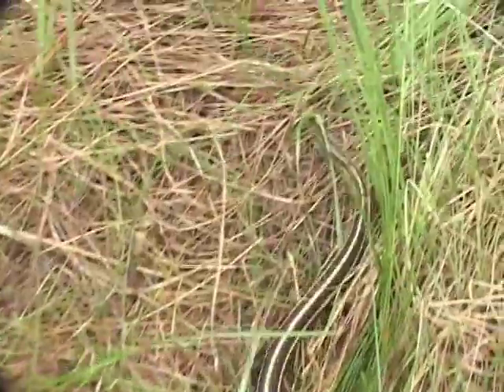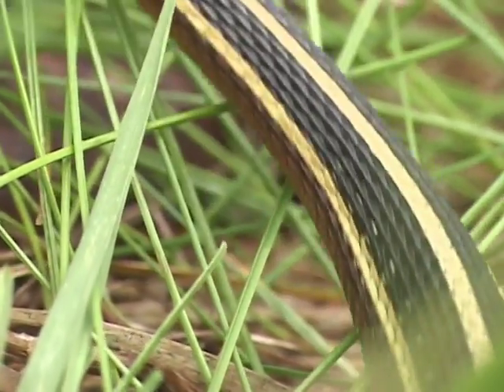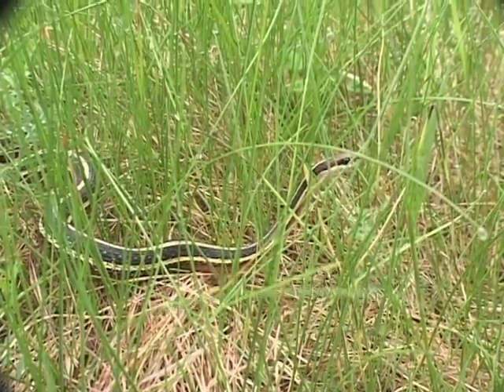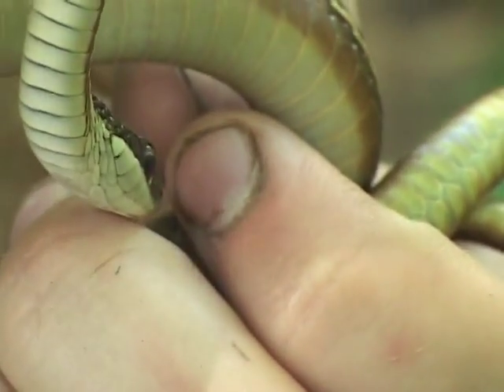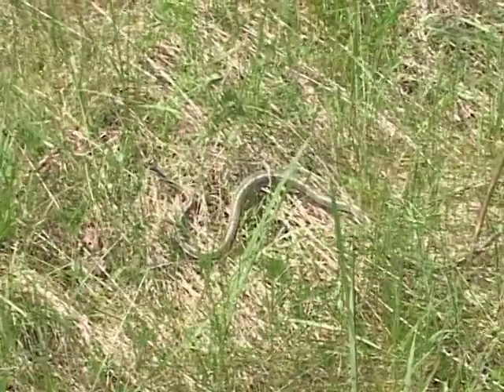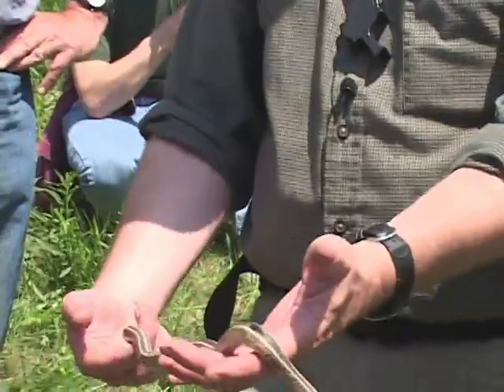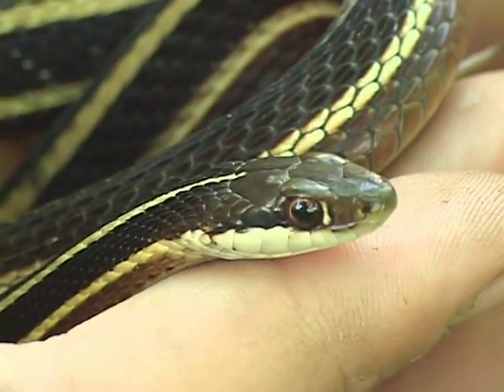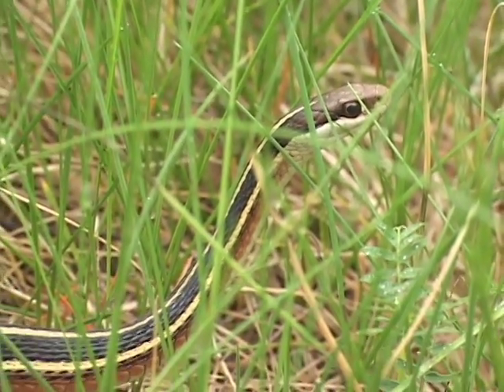Eastern Ribbonsnake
In this video from the Rattlers, Peepers & Snappers DVD, Jim Andrews describes the Eastern Ribbonsnake. The videos on this DVD show and describe the reptiles and amphibians that breed in New England, and some of the challenges they face. Included are field marks and habitat use for every species, frog calls, adventures with New England experts, and visual and audio herp quizzes. You can find more info about the Rattlers, Peepers & Snappers DVD If you find these videos helpful, please consider making a donation to support the work of the Vermont Reptile & Amphibian Atlas